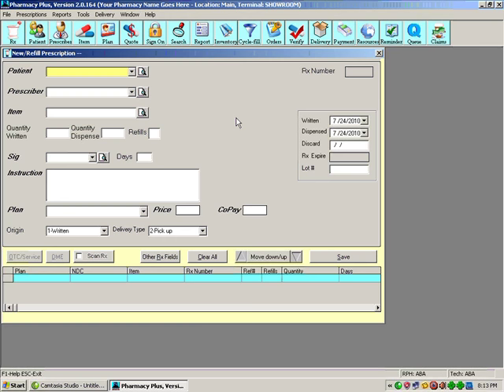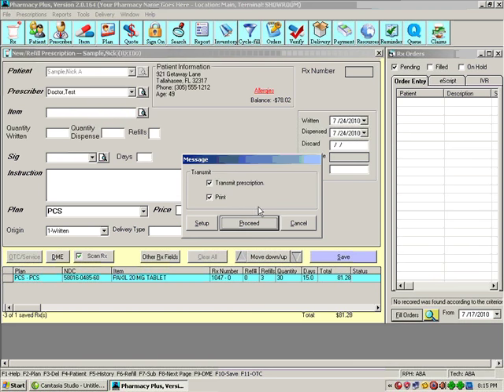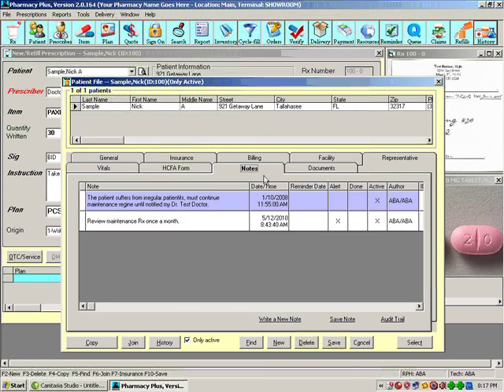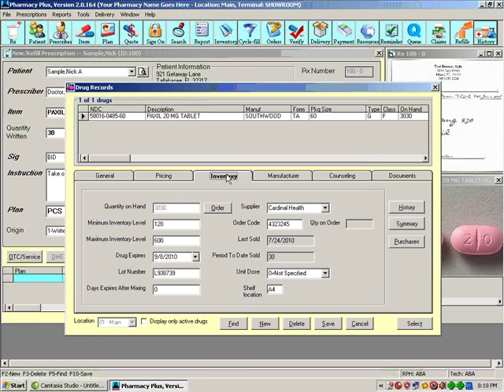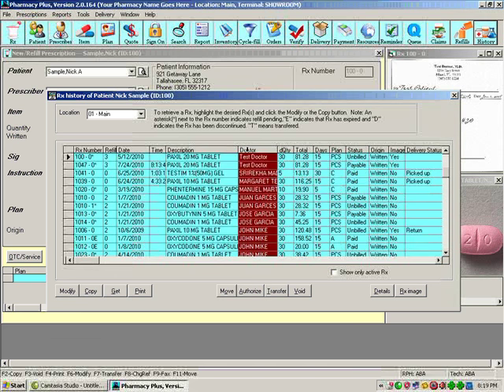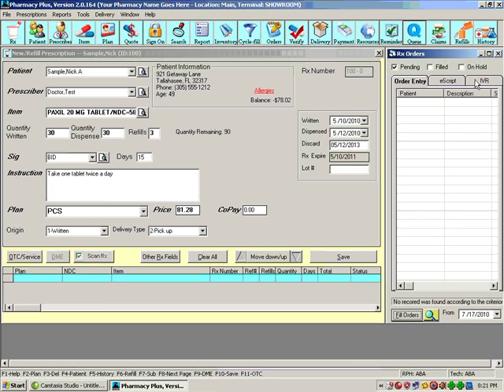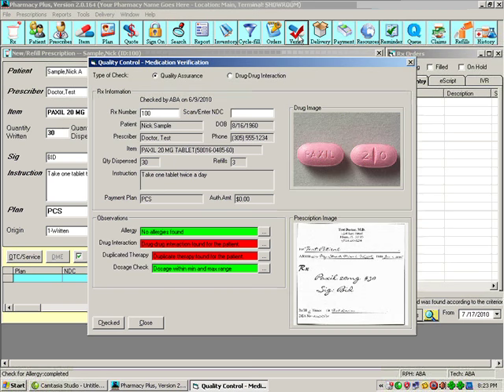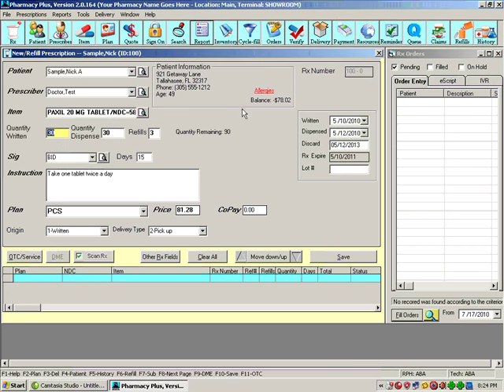Abacus Rx Pharmacy Plus Management Software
A Demo of our Pharmacy Management Software.